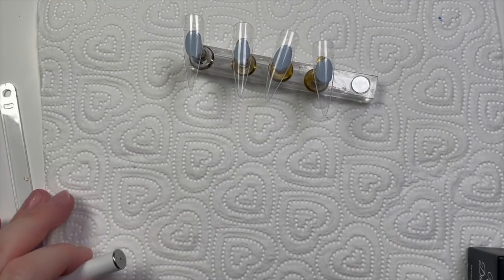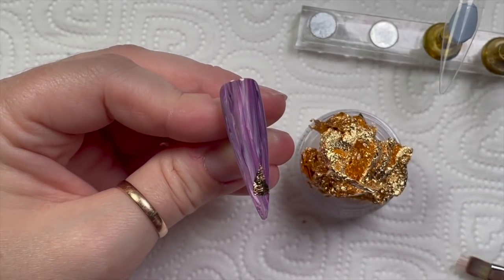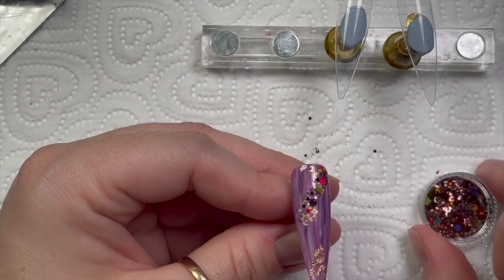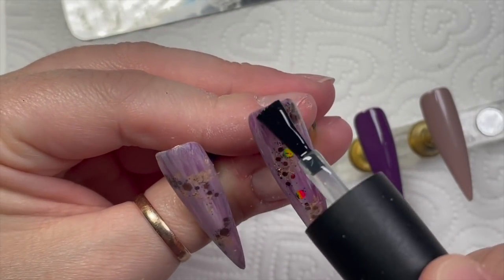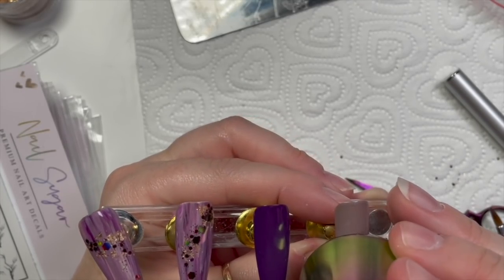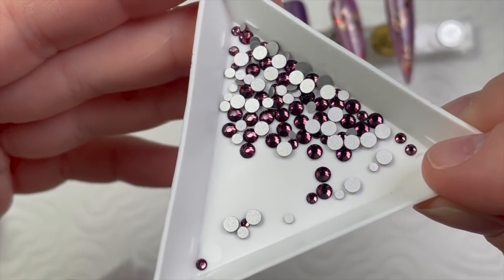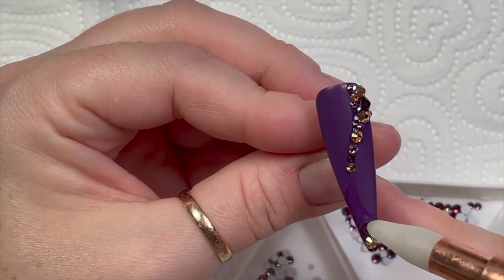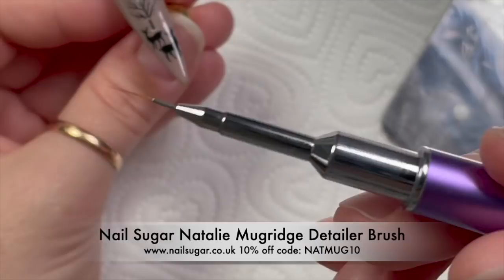Autumn Stag Nail Art | Ugly Duckling | Nail Sugar | Crystal Parade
Hi everyone!

In this video I’ll be creating a set of gel polish nails using Ugly Duckling, Nail Sugar and Crystal Parade crystals!

Visit:
for your Ugly Duckling needs in the U.K.!

Makarrt

FACEBOOK GROUPS:
Nail Sugar: